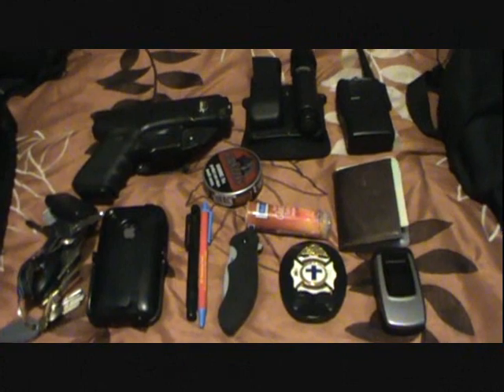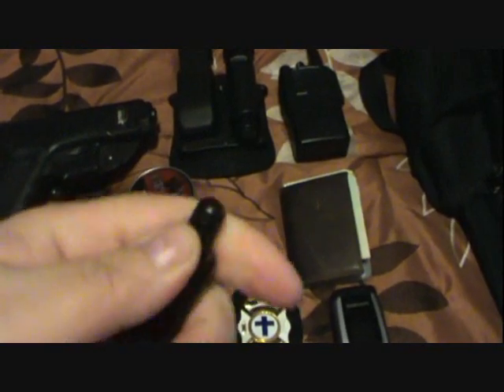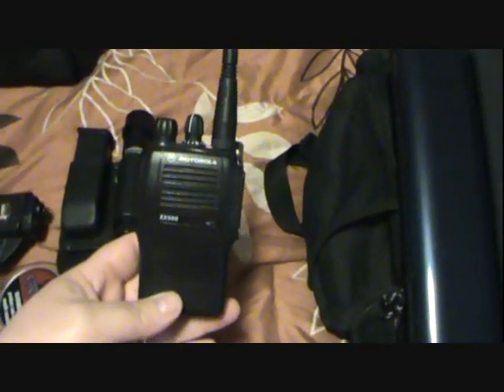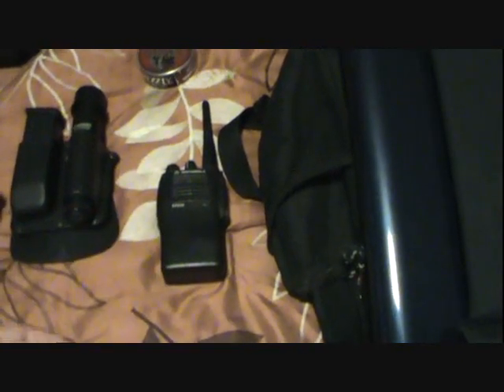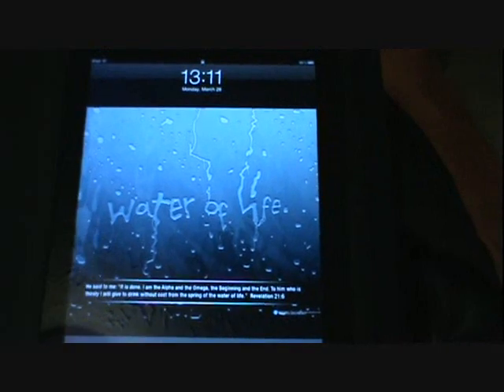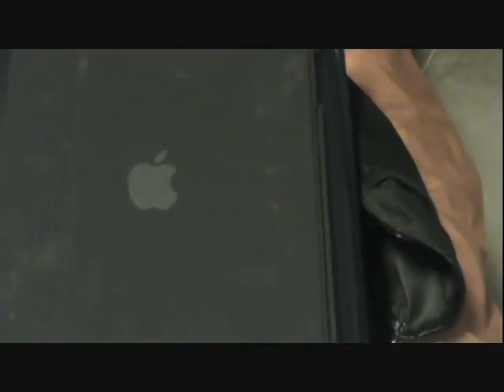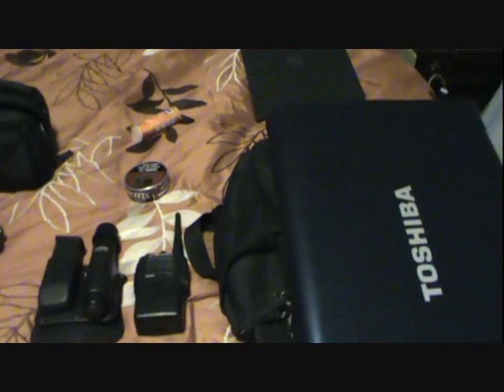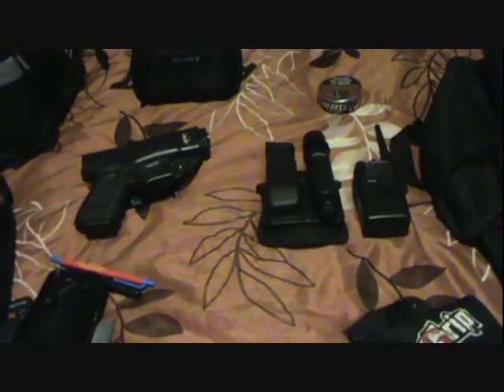DXPorker's EDC System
I carry a lot of stuff with me everywhere I go. I could not begin to list it all, I hope the video tells the story. God Bless!